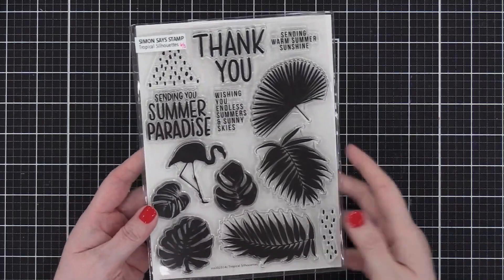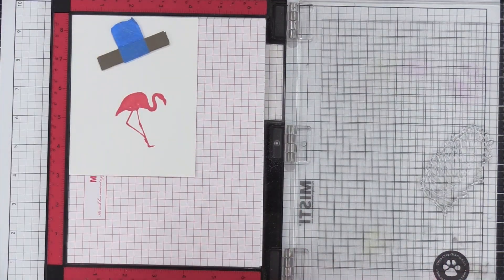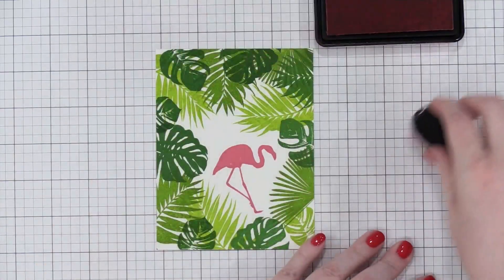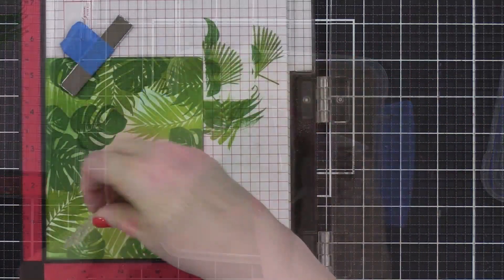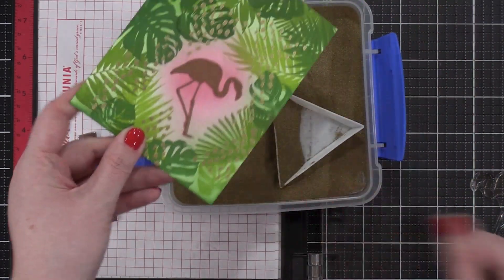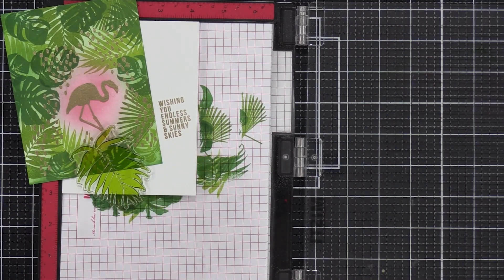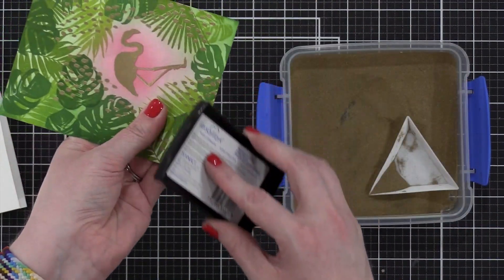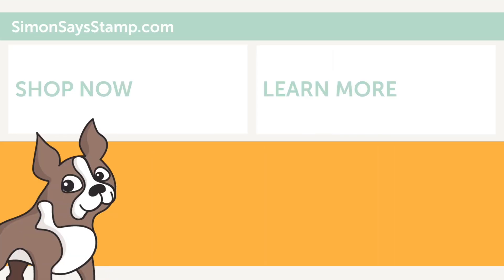Layered Stamping + Heat Embossing with Kristina Werner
Kristina Werner shares how to create a card with layered stamping and heat embossing with the Tropical Silhouettes stamp set.

• MINI MISTI PRECISION STAMPER VERSION 2.0 Stamping Tool Kit mistimini

• Simon Says Stamp Premium Dye Ink Pad HOLLYHOCK ink050 The Color of Fun

• Simon Says Stamp Premium Dye Ink Pad JELLYBEAN ink044 The Color of Fun

• Simon Says Stamp Premium Dye Ink Pad FERN Green INK036

• Simon Says Stamp Premium Dye Ink Pad GREEN LEAF  ink011

• Simon Says Stamp ULTRA CLEAN STAMP CLEANER DAUBER Cleaner3

• Tim Holtz Tonic CRAFT KNIFE And 3 Spare Blades 3356e

Video sections:
00:00 - Intro
00:43 - Stamping Background
03:02 - Ink Blending
04:18 - Heat Embossing
07:30 - Stamp Cleaning
08:54 - Final Stamping
09:08 - Embossing Edges
09:49 - Assembling Card